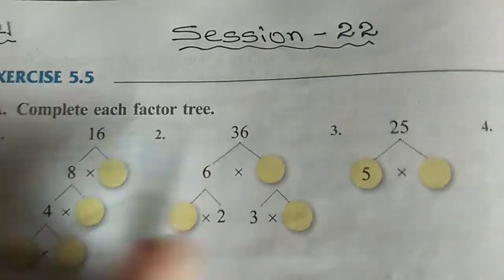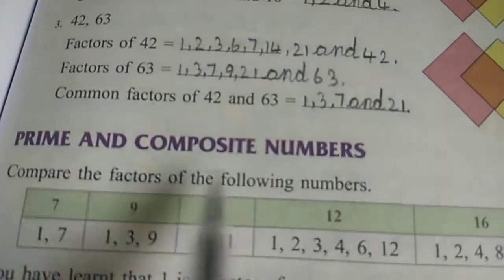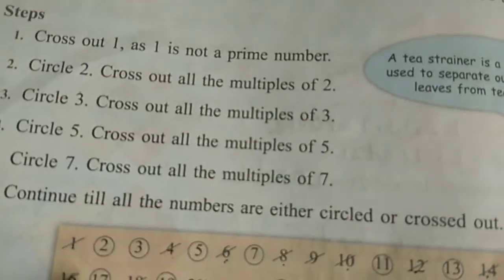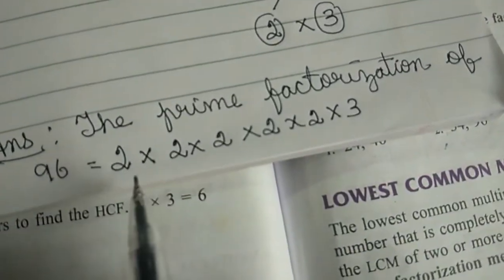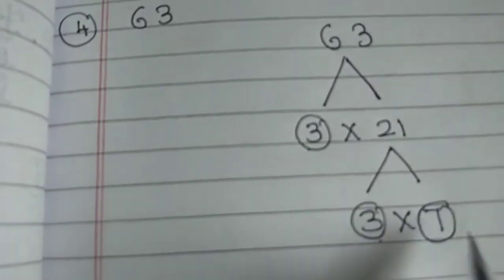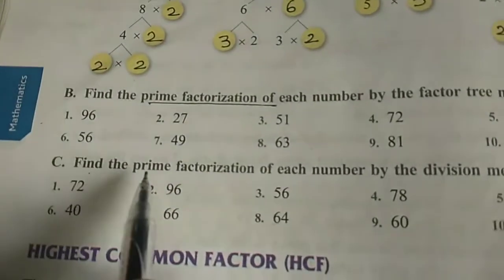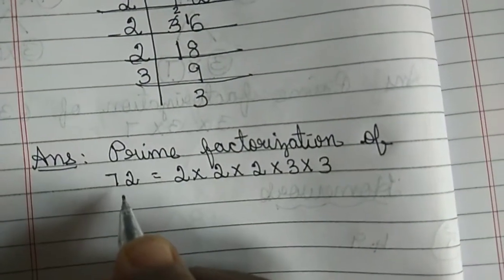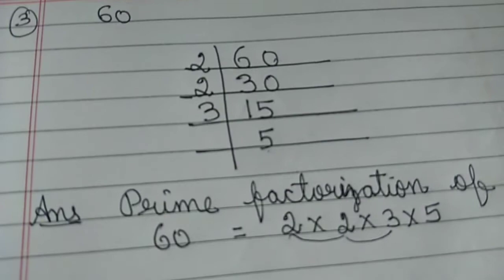Class 4/ ICSE/ Mathematics/Chapter 5 Ex 5.5/ Session 22